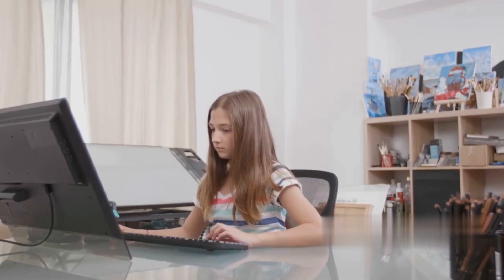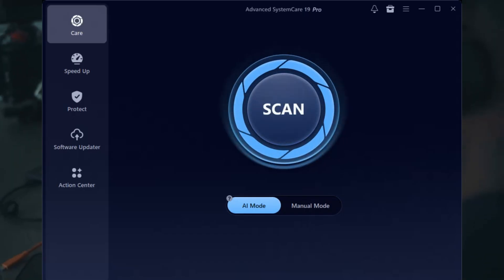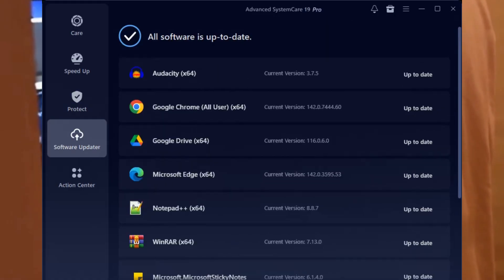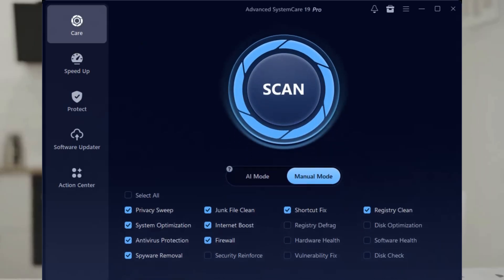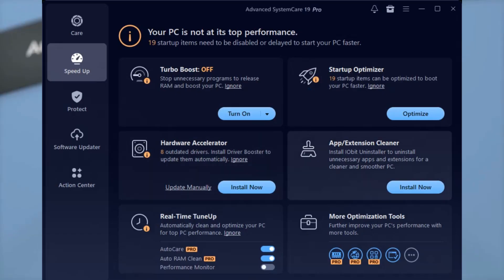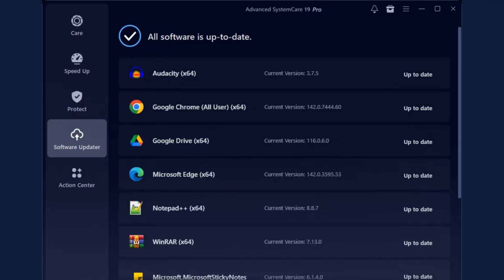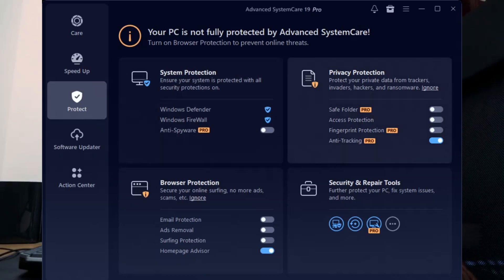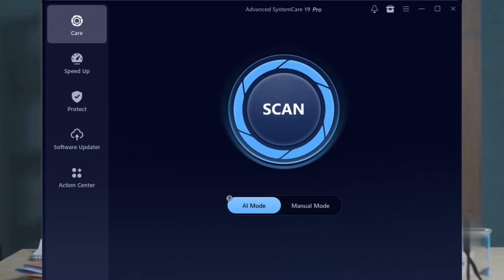IObit Advanced SystemCare 19 Pro: Boost Windows Speed, Clean Junk, and Protect Privacy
🚀 IObit Advanced SystemCare 19 Pro - Let’s find out if this powerful all-in-one PC optimization tool can really make your windows computer faster, cleaner, and safer!

In this video, we’ll review the key features of Advanced SystemCare 19 Pro, test its real-world performance, and share honest opinions about whether it’s worth upgrading to the Pro version in 2025.

💡 What You’ll Learn:
✅ How Advanced SystemCare 19 Pro optimizes your PC performance with 1-Click Care
✅ How to clean junk files, fix registry issues, and speed up Windows startup
✅ How the new Safe Folder protects your data from ransomware
✅ Real-time system tuning, privacy cleaning, and software updater demo
✅ Pros, cons, and our final verdict for everyday users

⚙️ Key Features:
✔️ Smart AI-powered system cleanup
✔️ Deep optimization for Windows 11 and 10
✔️ Privacy & browser protection
✔️ Safe Folder (anti-ransomware security)
✔️ Startup & real-time performance boost

If your computer has slowed down, Advanced SystemCare 19 Pro might help you reclaim lost performance. However, use it carefully and always back up your data before deep cleaning or registry optimization.

🧠 Our Opinion:
IObit Advanced SystemCare 19 Pro is ideal for home and office users who want an automatic maintenance tool that takes care of cleaning, optimization, and privacy — all in one click.
It’s not a miracle solution for outdated hardware, but it’s one of the most comprehensive PC care tools.

🔥 2025 IObit Black Friday & Cyber Monday Sales

🔑 39679-4D3C1-1A275-837H4
🔑 5575E-E6319-9C513-F2CH4
🔑 D7A01-D94B2-81F2B-E71HN
🔑 13A10-7D0B2-A6523-183H4